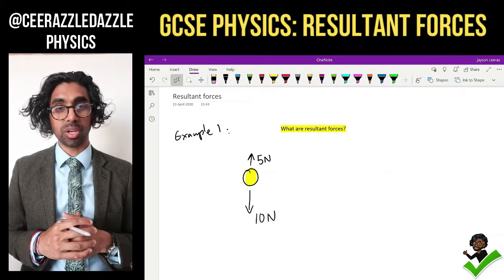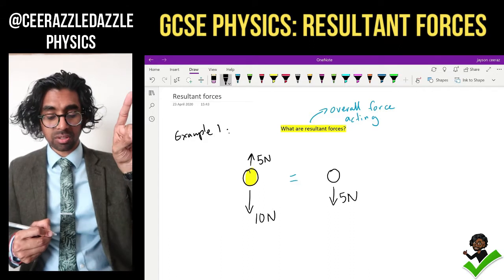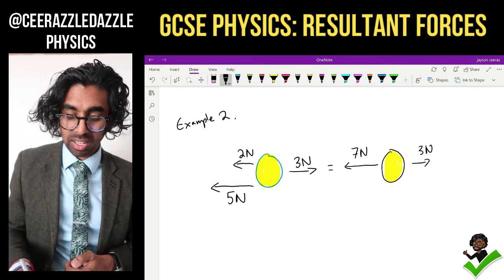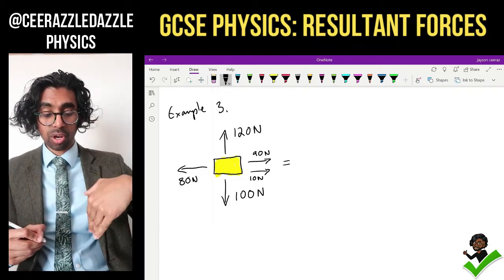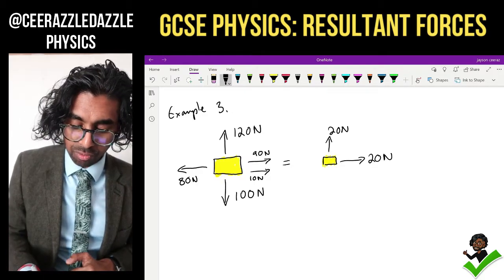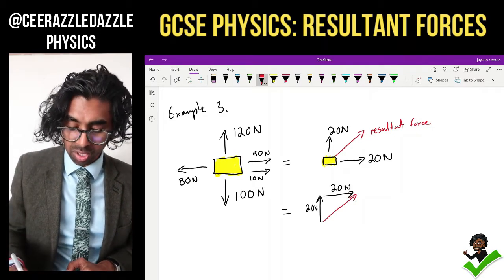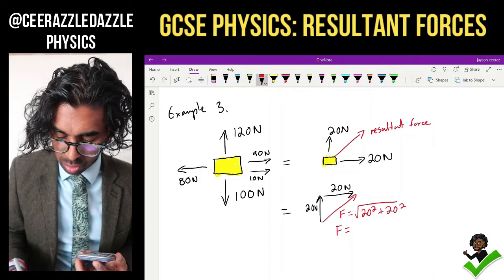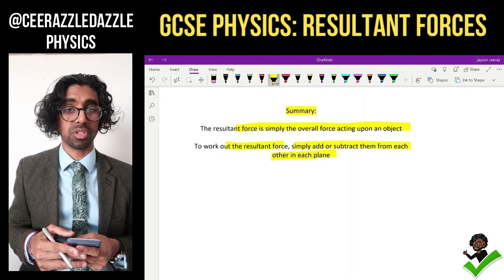GCSE Physics 9-1: Resultant Forces